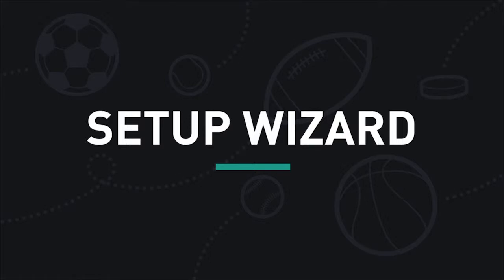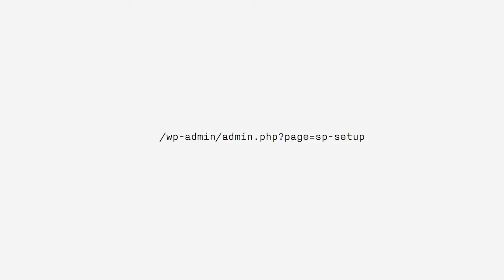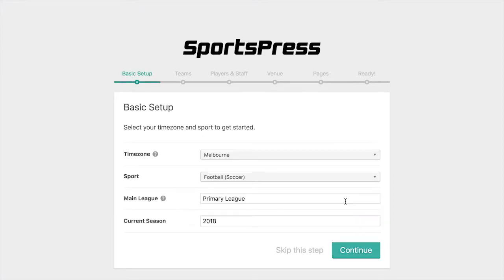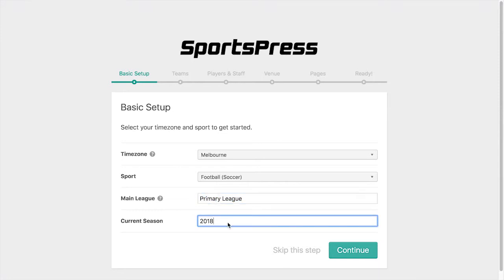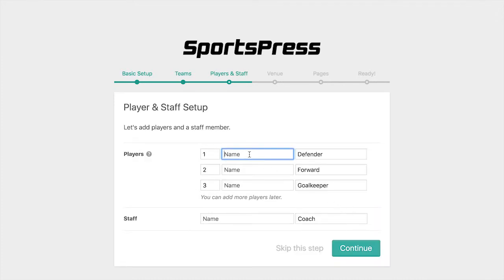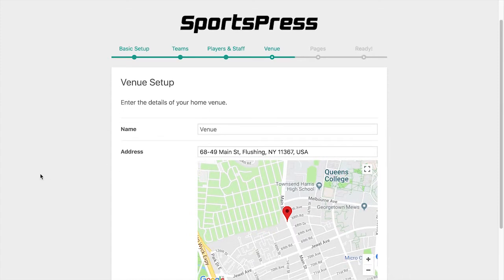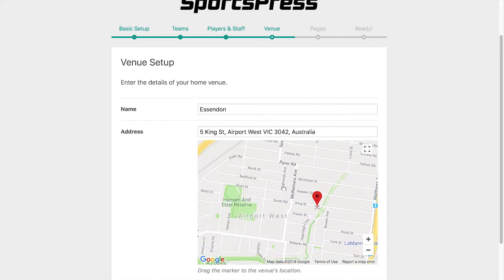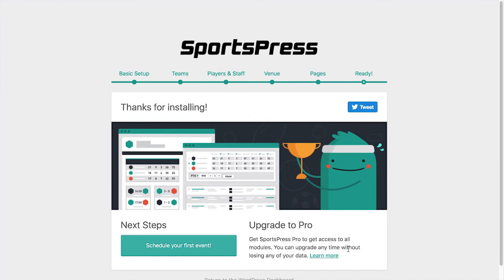How to Run the Setup Wizard in SportsPress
In this tutorial, Brian runs you through the Setup Wizard which automatically adds content to get you started with your SportsPress site.